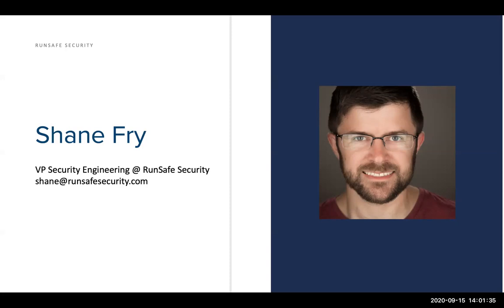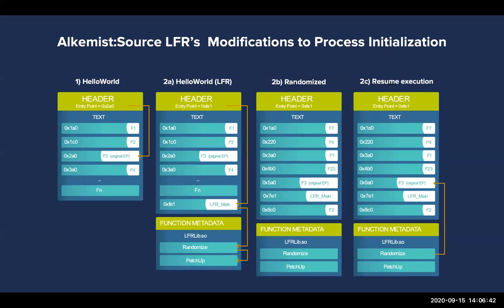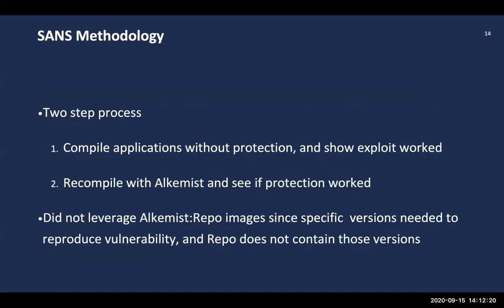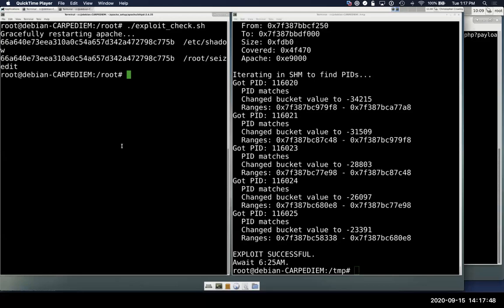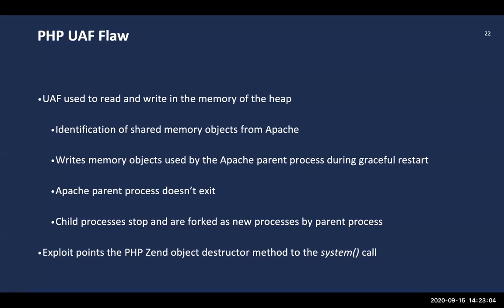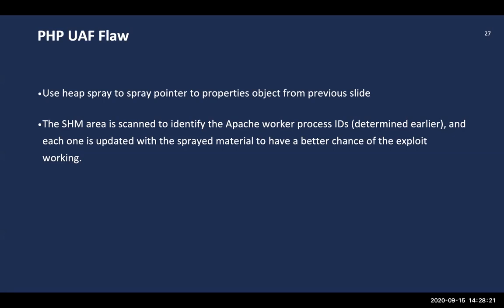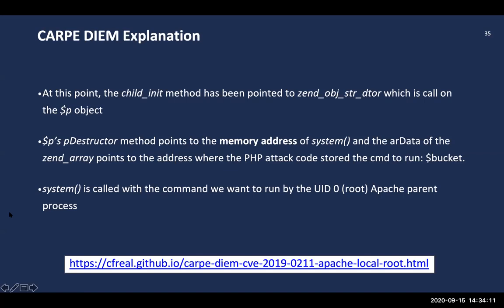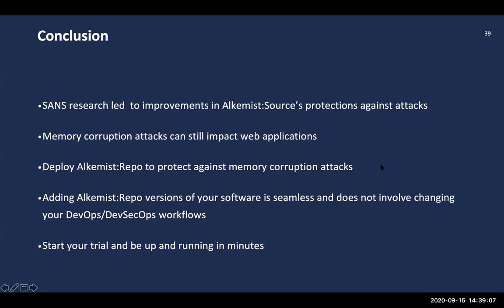SANS and RunSafe: Securing Common Web Framework Stacks